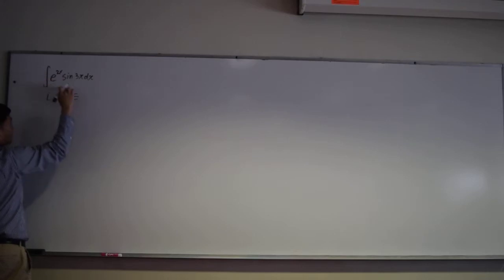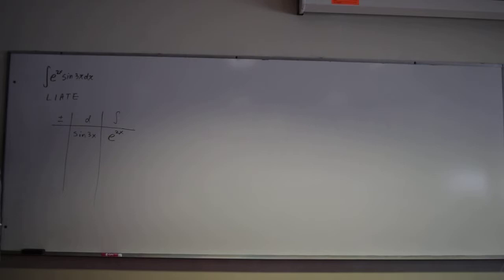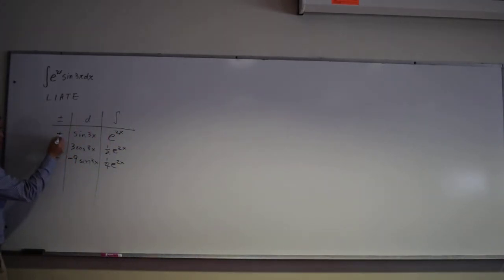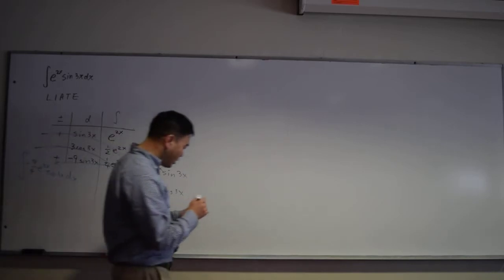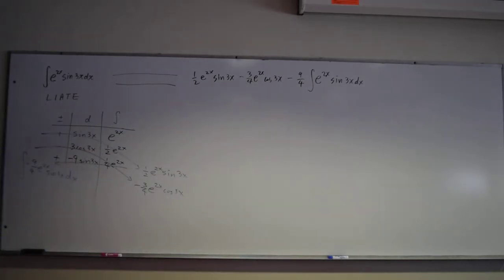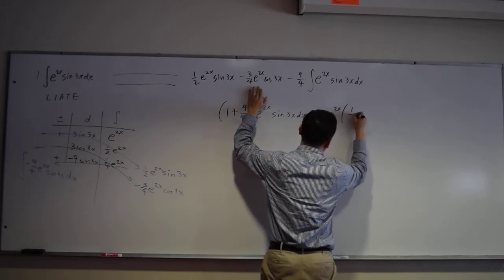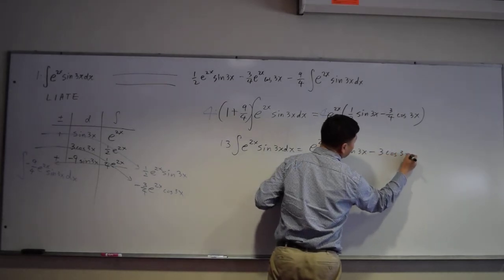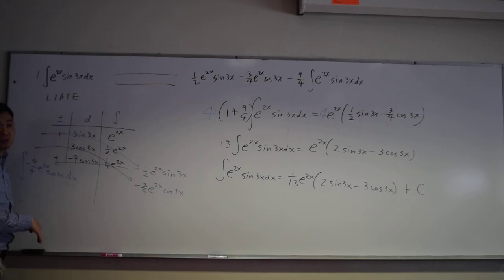Tabular integration example exp trig sin cos